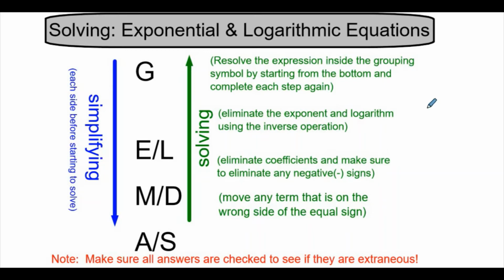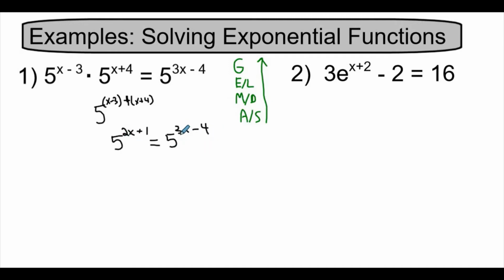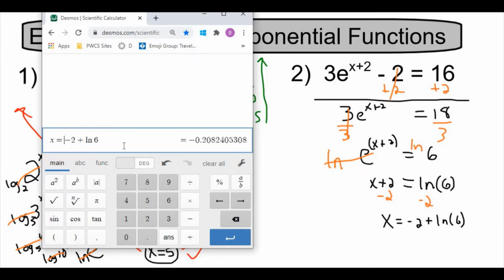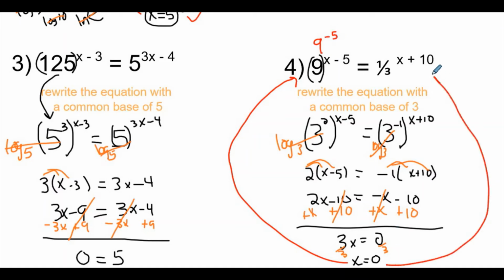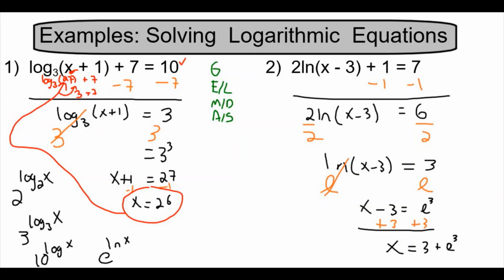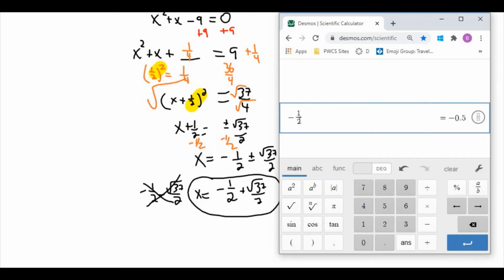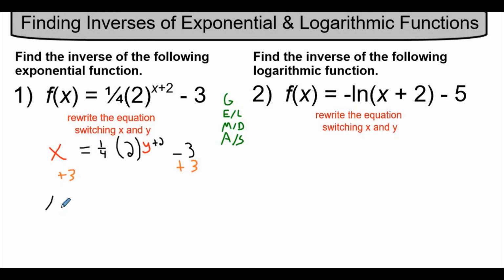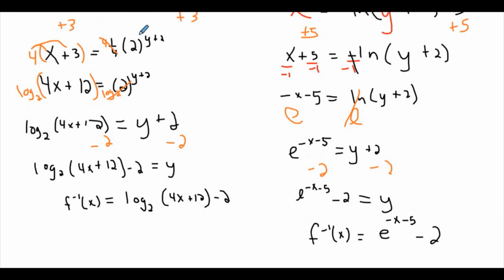06.2 - Entire Lesson - Solving Exponential and Logarithmic Equations (Including Finding Inverses)